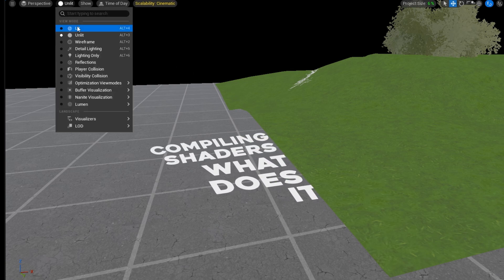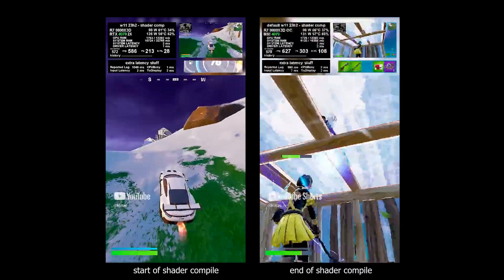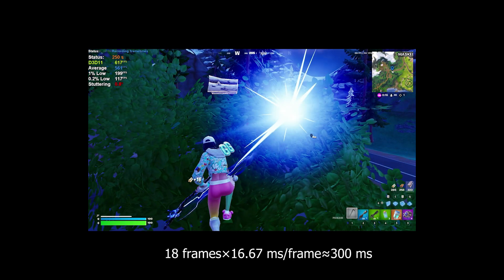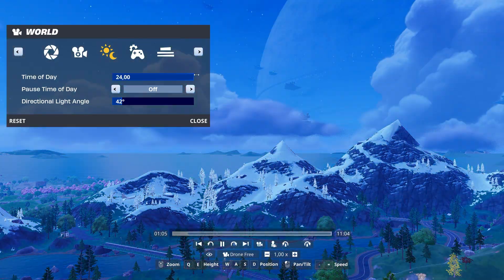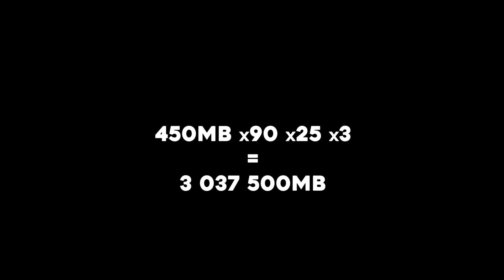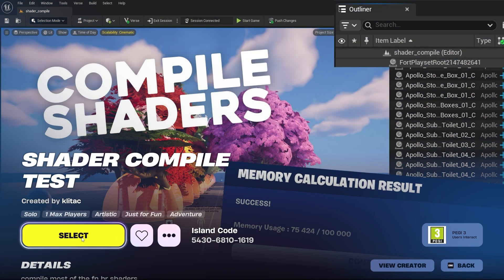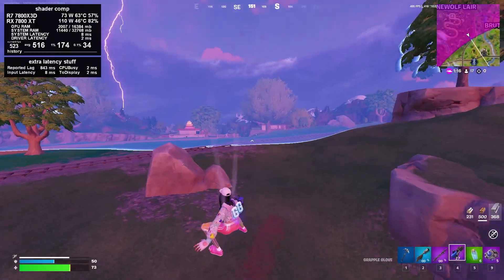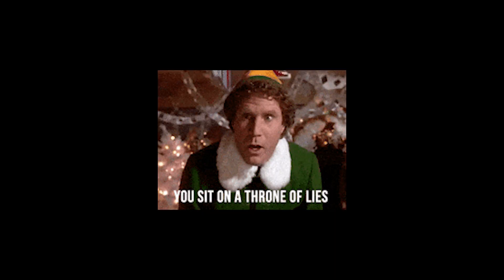what is shader compile?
when is a shader and how does it mean to compile it?

time codes:
0:00 intro
0:14 what is a shader?
0:34 why low lows?
1:20 pre compile
2:21 when do we need to compile shaders